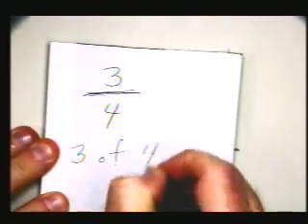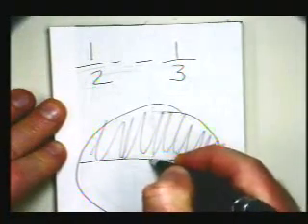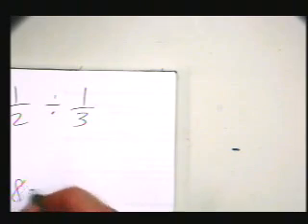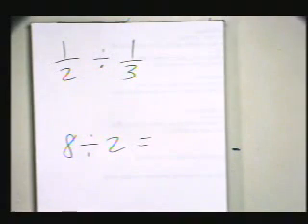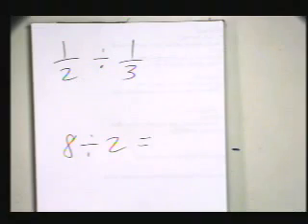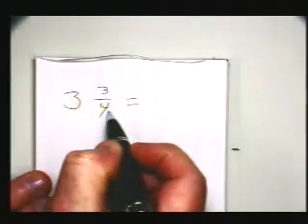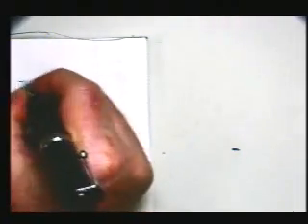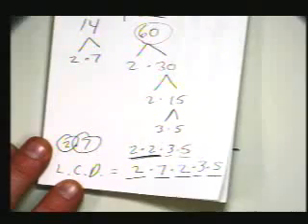Business Math Ch2 1